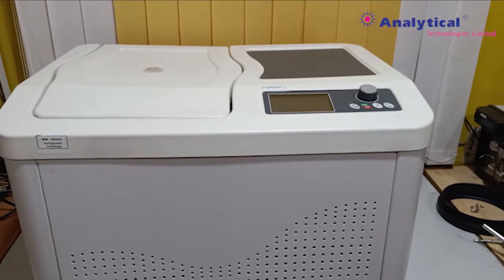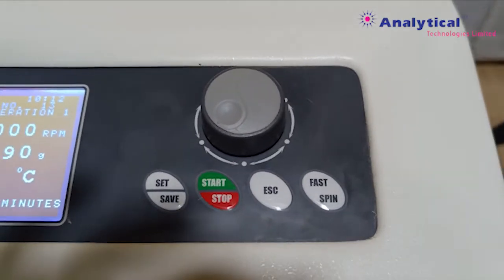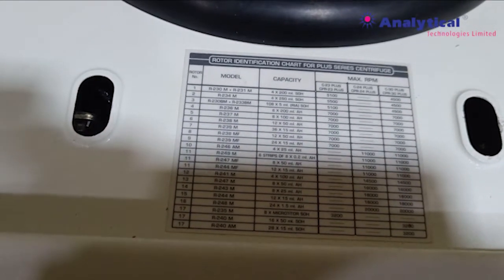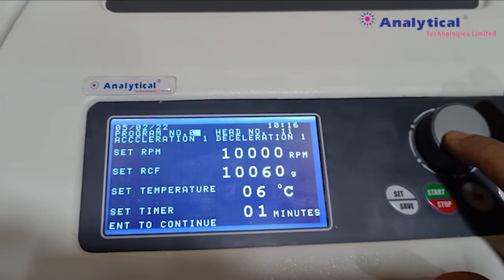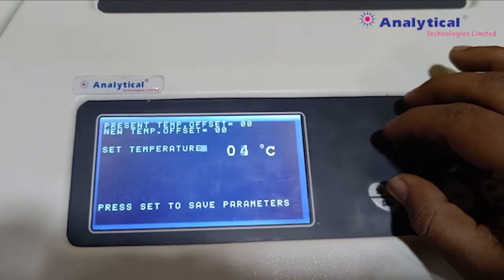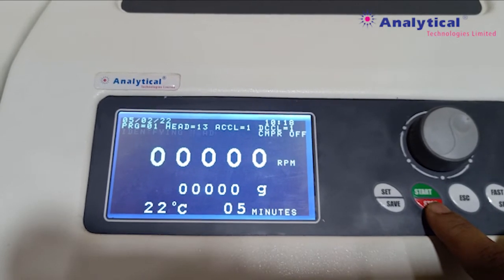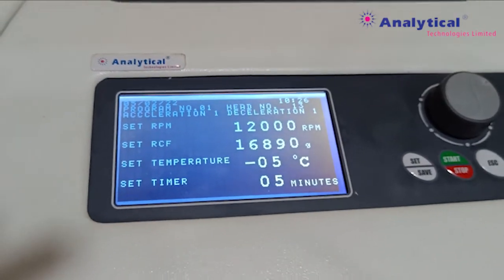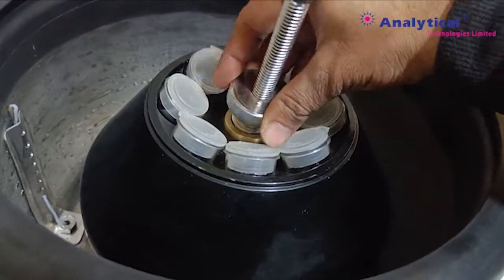Refrigerated Centrifuge Demostration || Analytical Technologies Limited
Refrigerated Centrifuge Demostration  By  Analytical Technologies  Limited